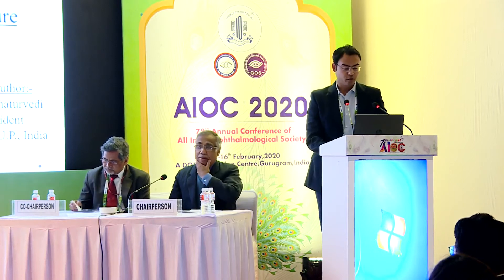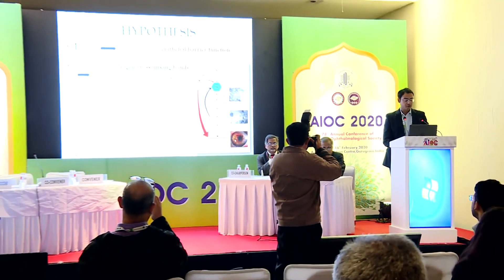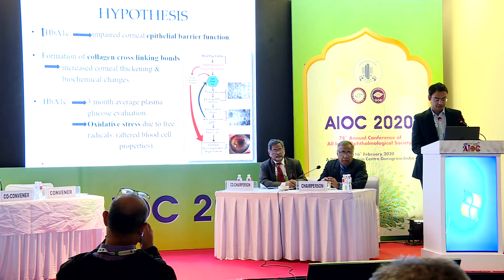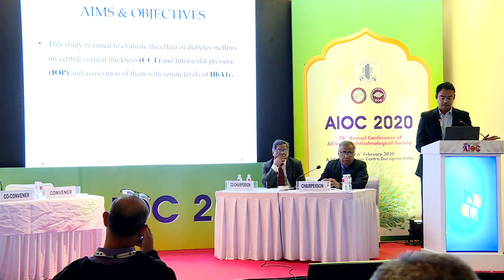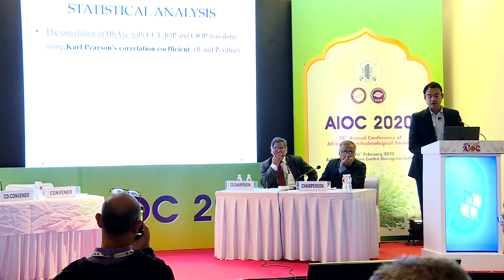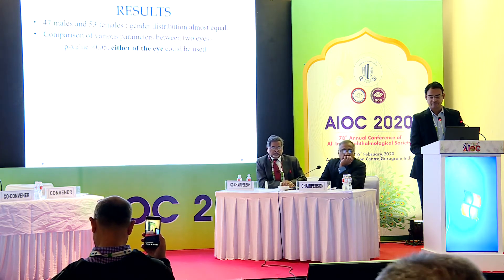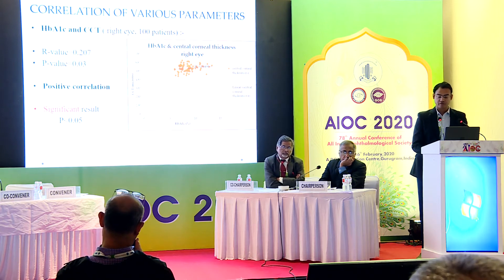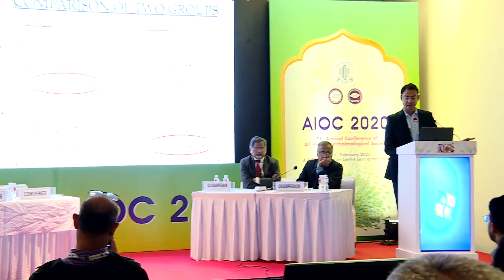AIOC2020 FP Diab Ret Medi Ret I Dr Abhijaat Chaturvedi U P State Ophthalmological Society 6' C